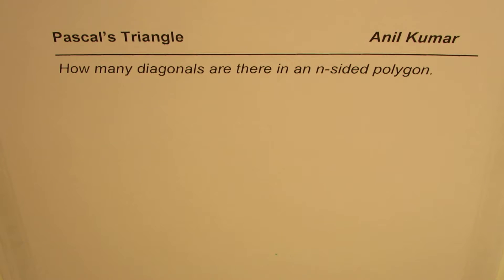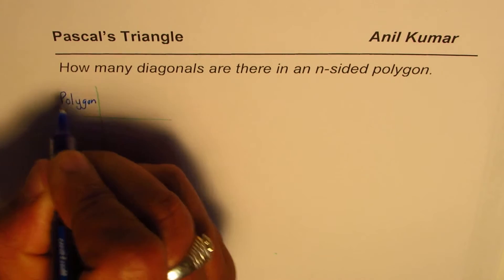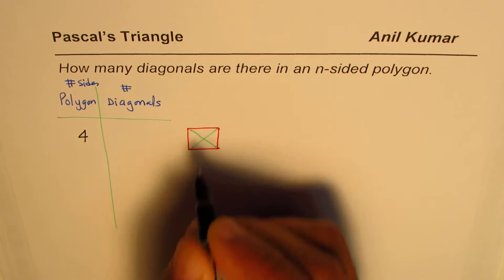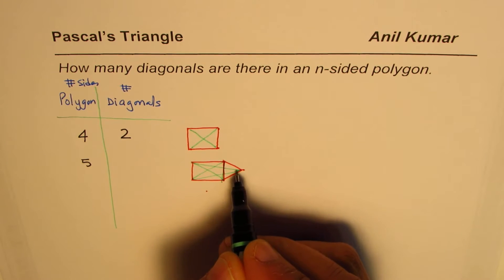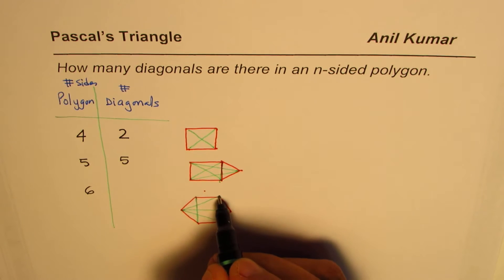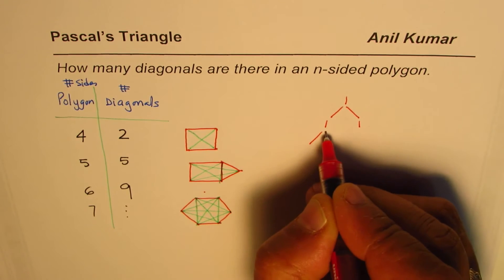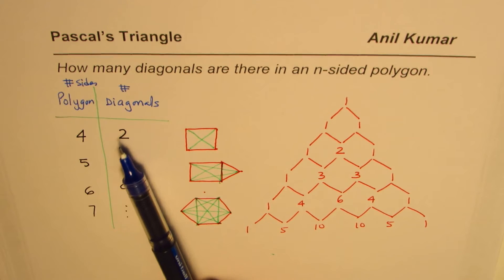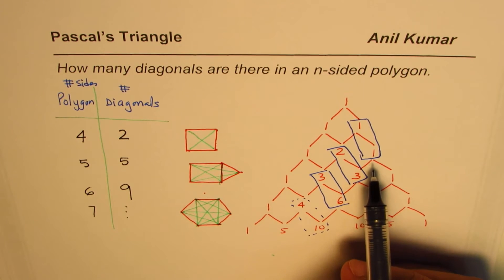How many Diagonals are there in n sided Polygon Pascal Triangle